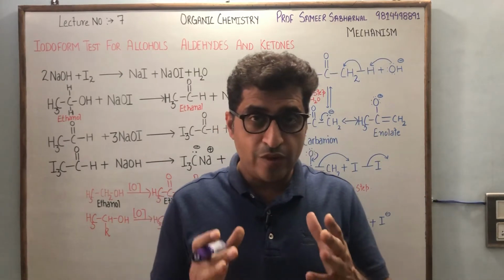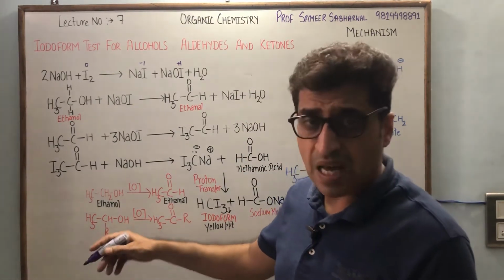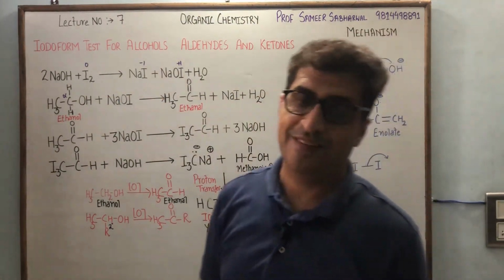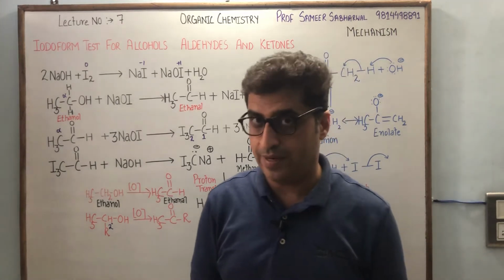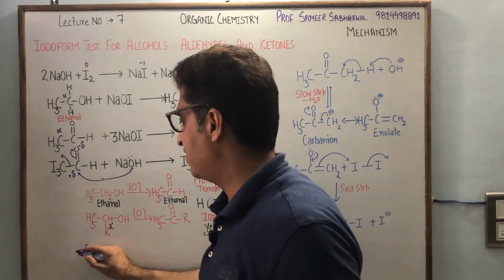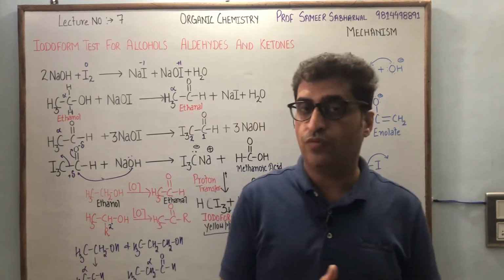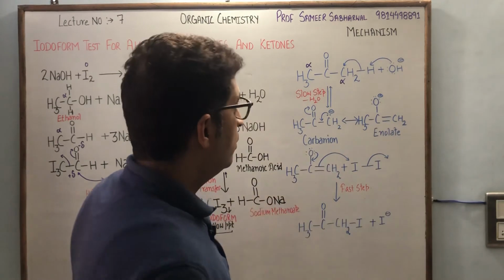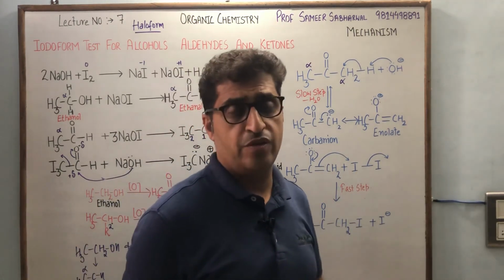IODOFORM TEST (LECTURE 7)